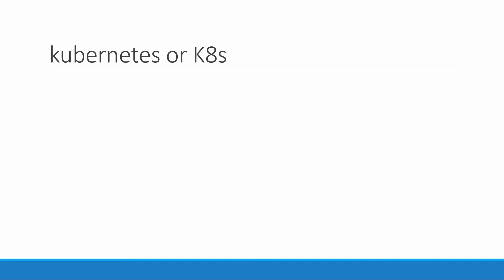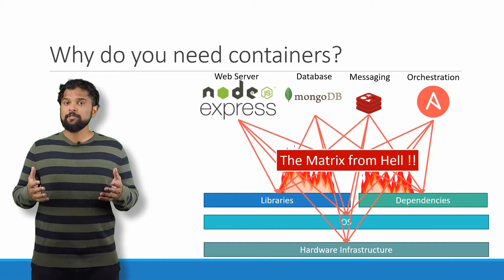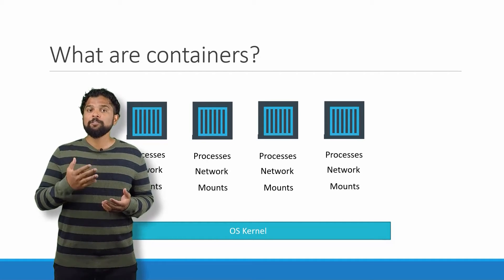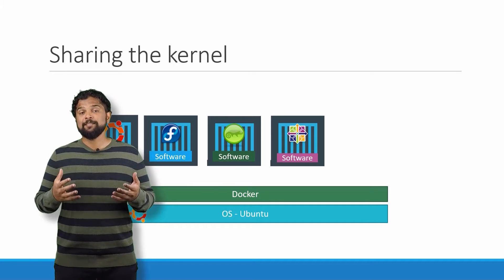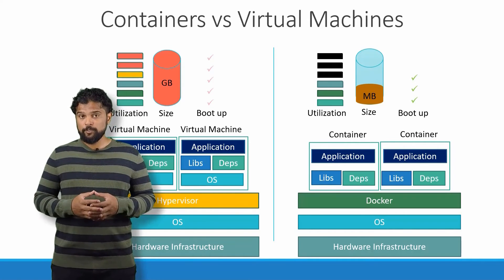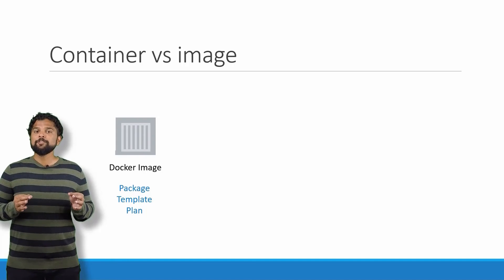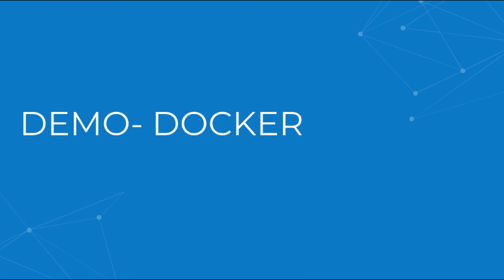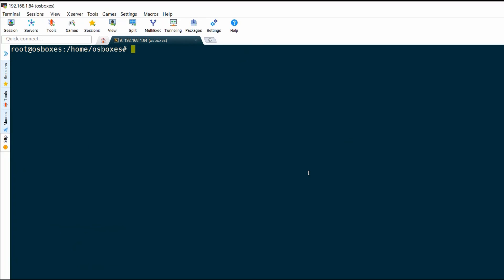What are Containers? | Containerization Explained | Docker Tutorial | KodeKloud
Explore the Kubernetes landscape in an engaging overview, uncovering the vital role of containers in modern development. Understand the necessity of containers, their capabilities, and how they address compatibility issues in diverse operating systems.  Explore the distinction between containers and images, and grasp the advantages that containers bring to application development and deployment. Also, learn the practical aspects of Docker installation through a step-by-step demo. Join us for an insightful session on KodeKloud, where containers take center stage, transforming the landscape of DevOps and cloud-related topics.

⬇️Below are the topics we are going to discuss in this video:
00:00 - Introduction - Kubernetes Overview
01:19 - Why do you need containers?
03:41 - What can it do?
04:31 - What are containers?
05:20 - Operating Systems
06:13 - Sharing the Kernel
07:45 - Containers vs Virtual Machines
09:34 - How is it done?
10:55 - Container vs Image
11:38 - Container Advantages
13:03 - Demo - Docker Installation